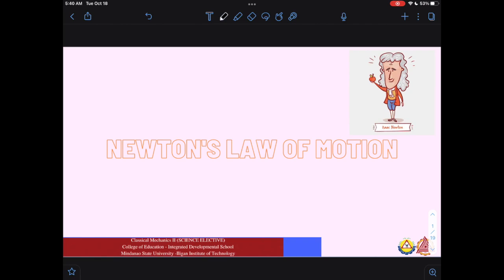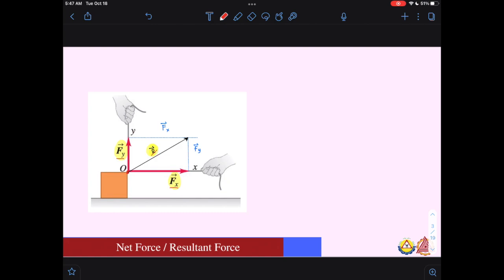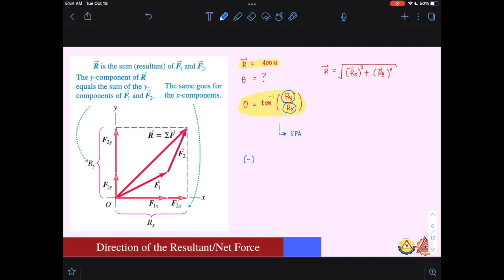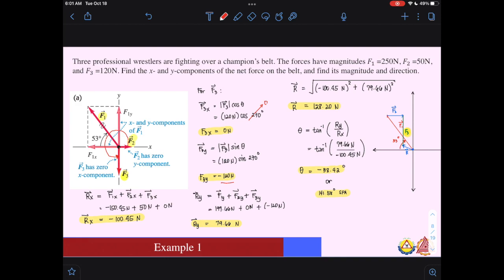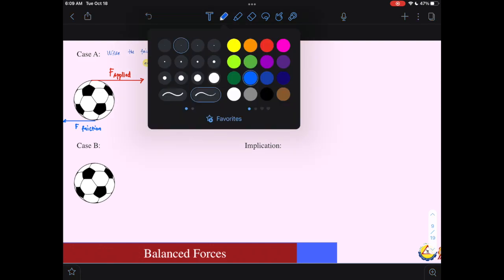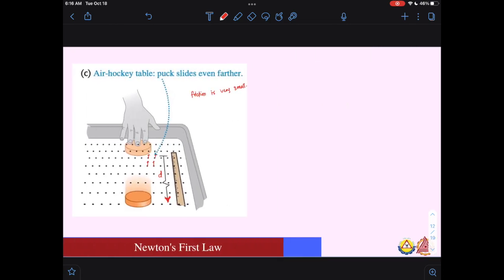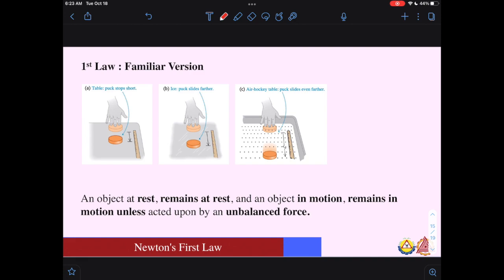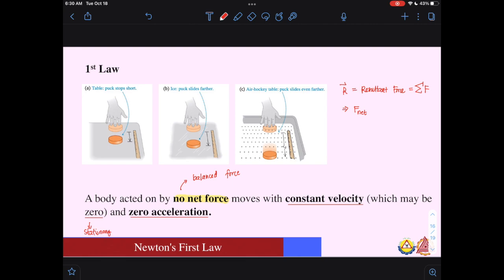Newton's First Law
Details:

00:00 - intro
00:45 - Superposition of Force
12:30 - Direction of the net force
15:09 - Example 1
27:00 - Review on Balanced Forces
33:38 - Newton's First Law